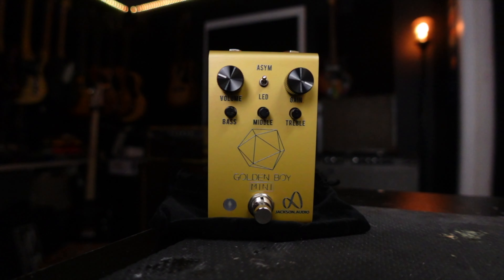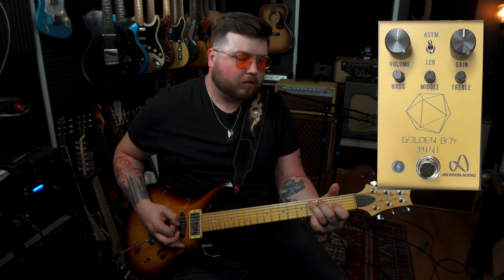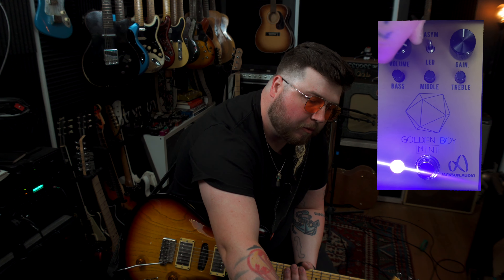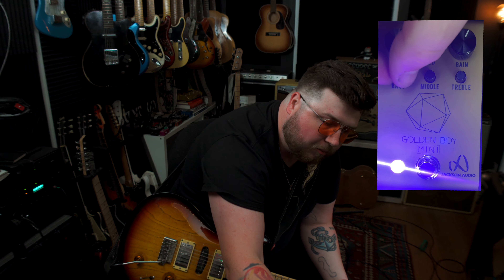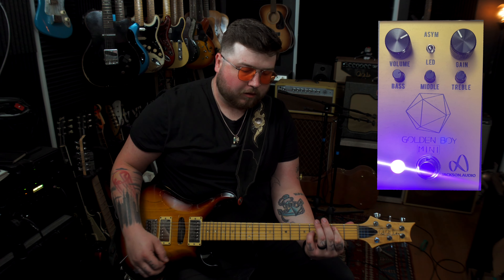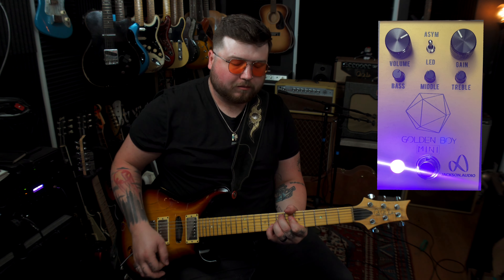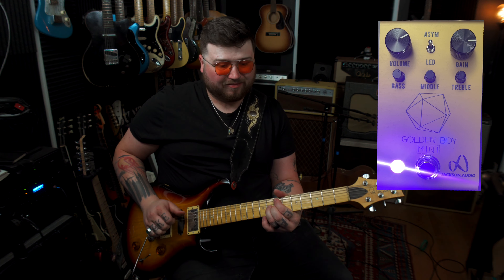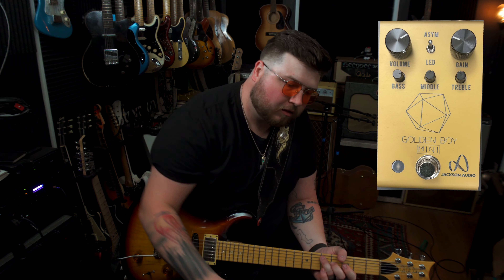Jackson Audio Golden Boy mini demo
Want me to write and record a custom song for you or from you to a loved one?

original background music by Collin Littlejohn